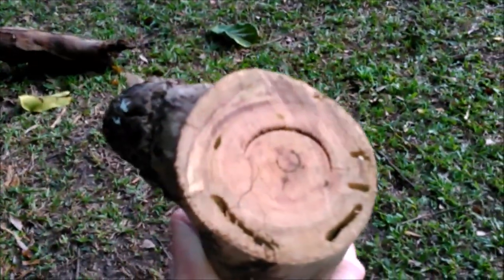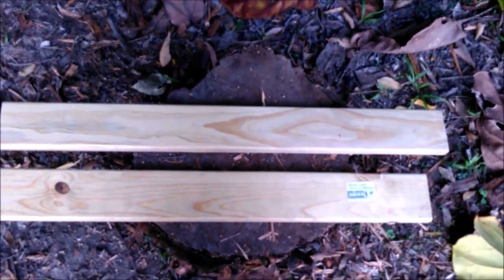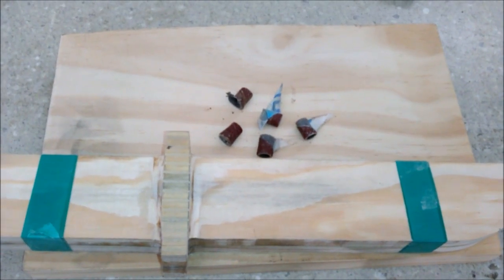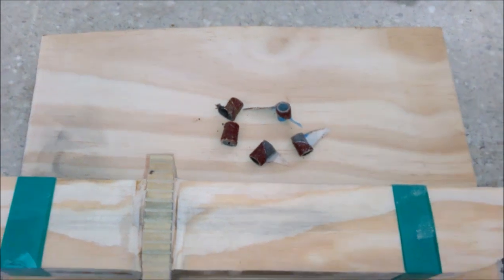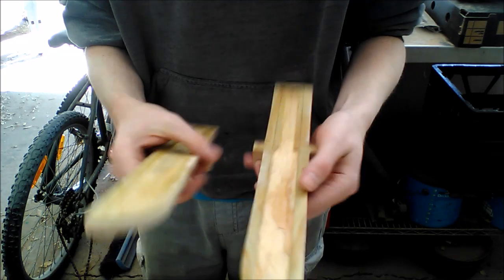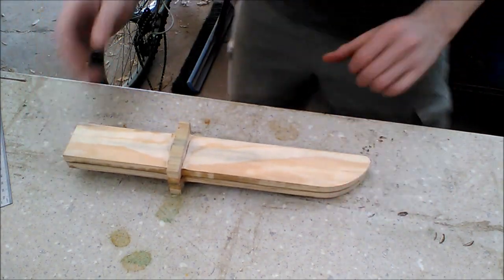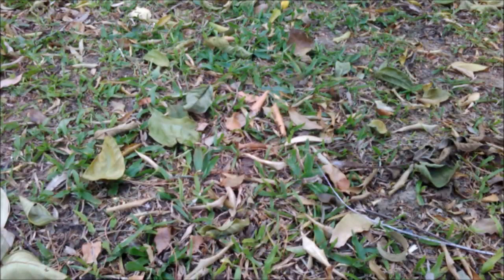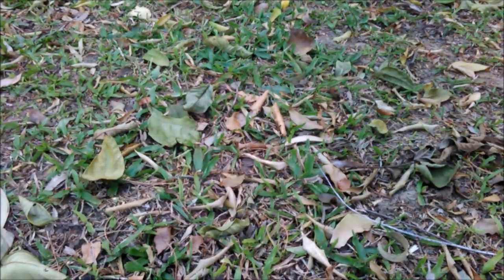Makin' a HANDLE AND SHEATH for my Tanto-Style Training Knife!!! (from an Old Pine Bed Slat)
Hey hey everybody! How do you re-cycle? In this video I use an old pine bed slat to make a handle and sheath for my Tanto training blade. I don’t usually like using pre-made planks to do my artwork, I much prefer working from just a plain ol’ stick I find on the ground. But sometimes you don’t really get a choice. As I always say, just do the best you can with what ya got.

I would like to say a huge THANK YOU to each and every one of my subscribers. Thanks to you, I reached an incredible milestone of 1000 subscribers! Woo hoo! I'm not too sure what I'll be giving away yet, I'll discuss that with the winner to make sure you get something you want. To enter, just leave a comment on this video and you are in the draw! I’ll be using a random comment picker to choose the winner. I will leave the contest open for 2 weeks, so it will close on 05/09/2018. Good luck everyone! :)

Tanto Training Knife Dimensions:
Length - 31 centimetres
Width - 4.5 centimetres
Thickness - 2 centimetres

As always, I Hope you are all having a splendiferous day!! Remember to aim for the moon, that way, even if you miss, you will land among the stars.

If you would like to support me and help me get better tools and filming equipment so I can make better items and videos for you to enjoy, visit my Patreon page :)

Edited with Windows Movie Maker 2017

             So Lost – MK2
             New Land – ALBIS
             Believer – Silent Partner
             Extinction Level Event – Jingle Punks